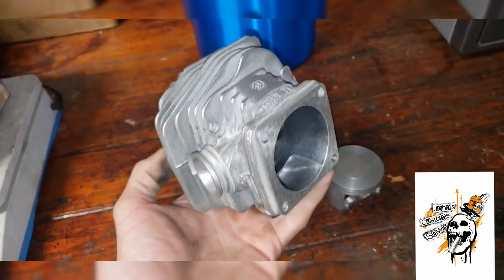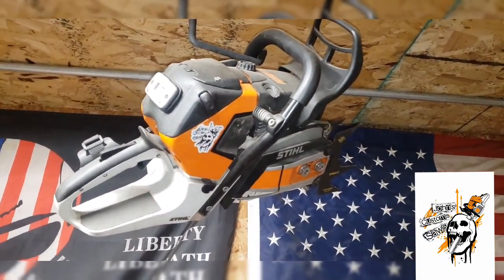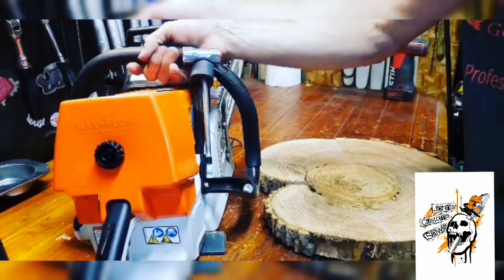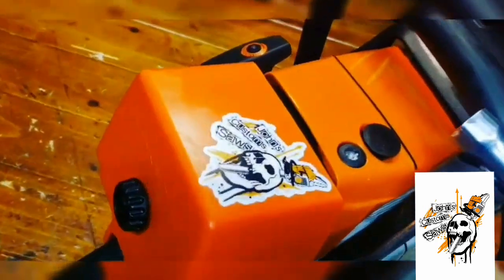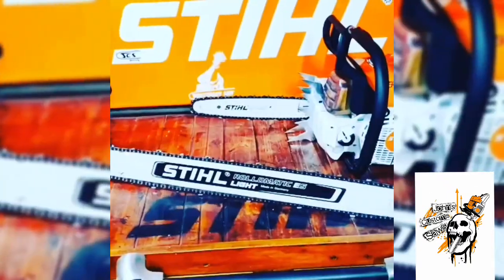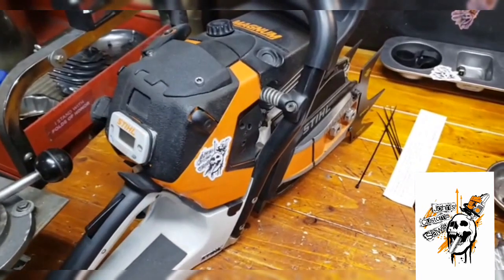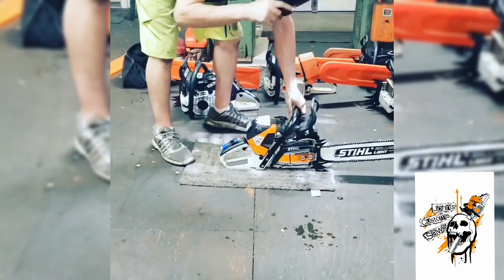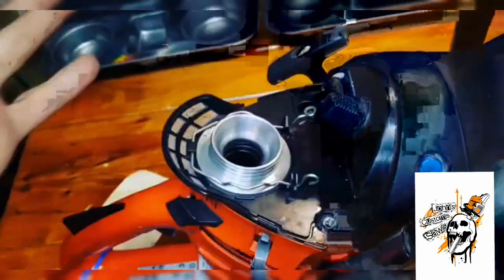Johns Custom Saws is on YouTube!!!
Well here we go another chainsaw guy...  well I can guarantee im not like the rest... I have zero fear of sending it for real... the term "send it" has been watered down and im here to correct that... doing a wheelie for 6 feet is NOT sending it... Having a connecting rod shoot thru your crankcase because you are running a spray of Nitrous for a 1000+cc  Hayabusa on your 74cc chainsaw... well its close to making the cut but still came up a bit shy... we will get there guy!!!

Also the 200t "parts for sale" video accidently made it in the mix but those were all sold a while ago... my bad guys ... enjoy and new videos coming very soon 👍

@johnscustomsaws on instagram

and thank to @red_beard_saws and @guilty_of_treeson for making it out to rip it up with the NOS saw